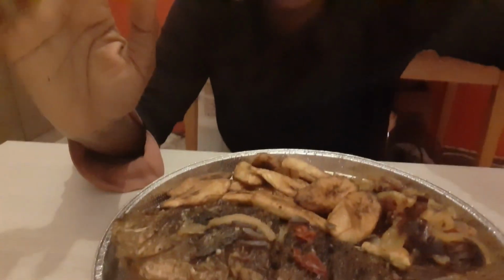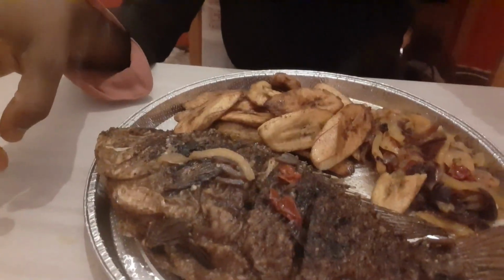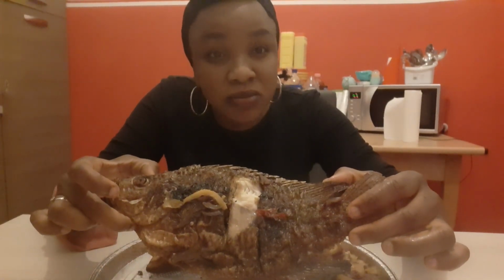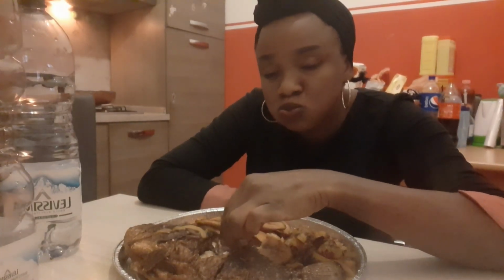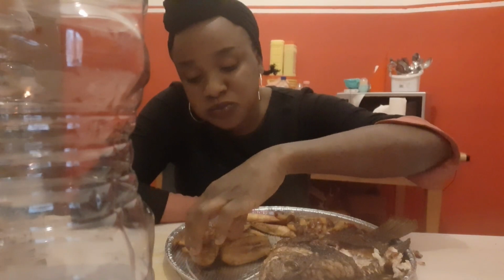Nigeria/African food mukbang/grilled tilapia and plantain with vegetable sauce 😋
Eat with me, is my first mukbang.